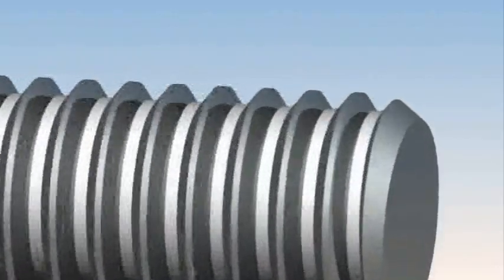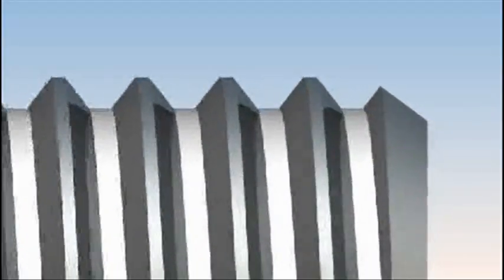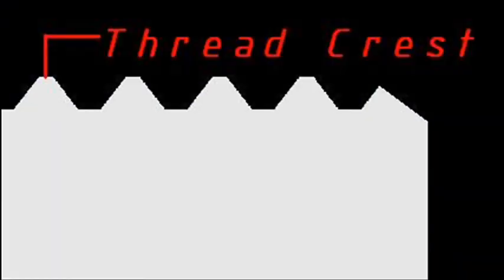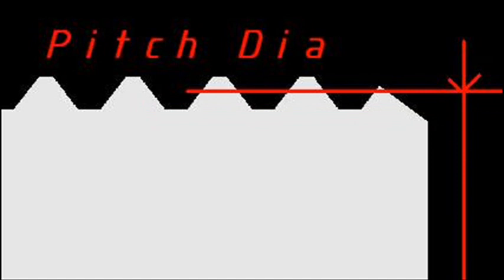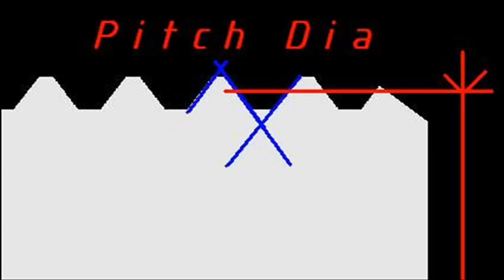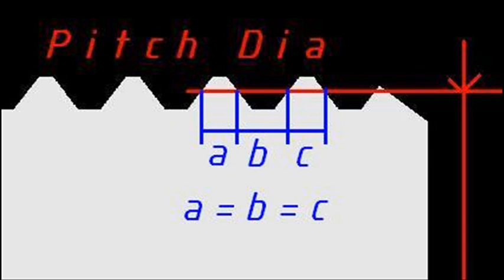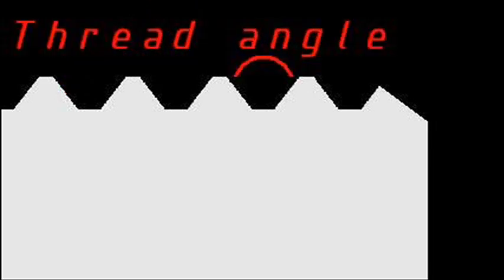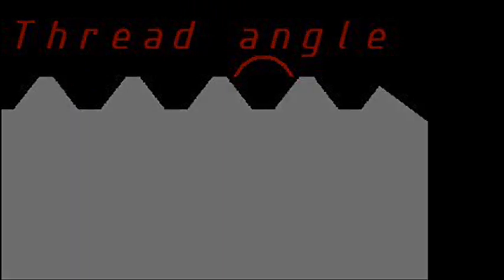Screw Thread Nomenclature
Basic screw thread terminology.  Includes basic major diameter, minor diameter, root, crest, pitch diameter, pitch, and thread angle. Screw thread nomenclature.